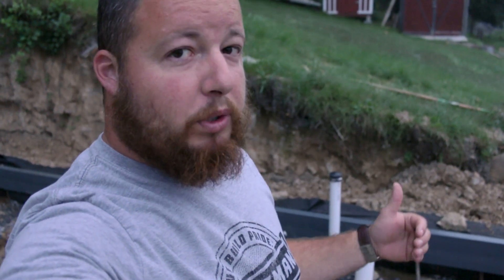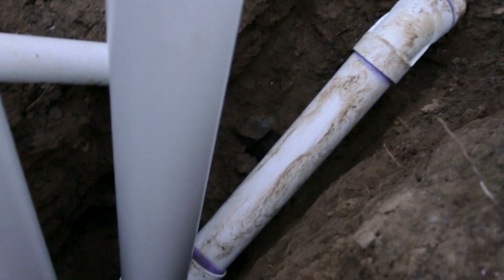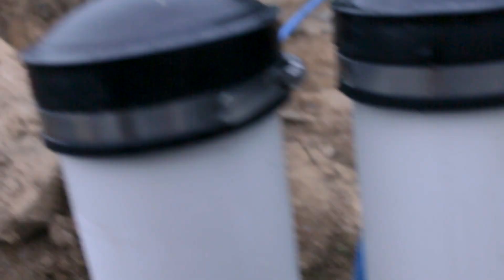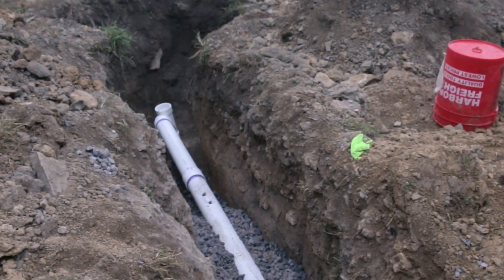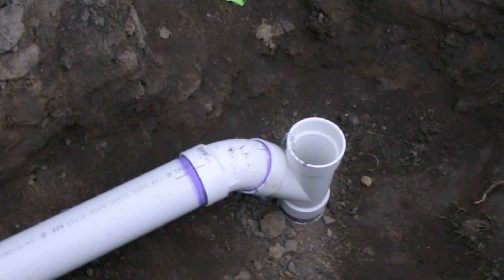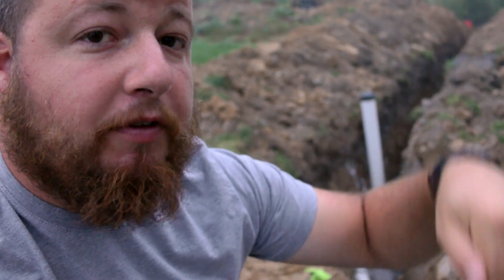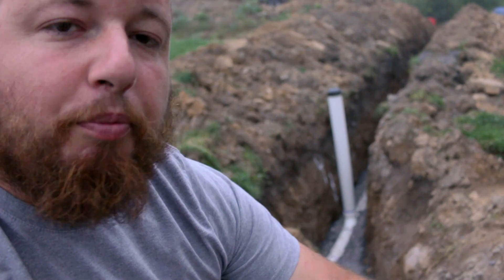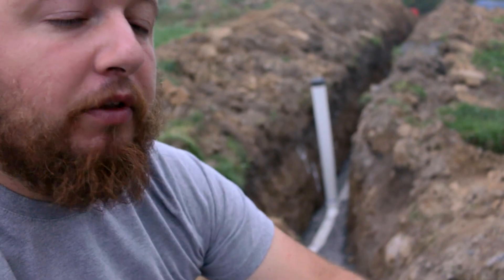Garage Build #7 - Hooking Up to City Sewer and Inspection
Hooking up to city sewer and inspection. I'll go over details on how to pass inspection and what the inspector is looking for when you connect to the main.